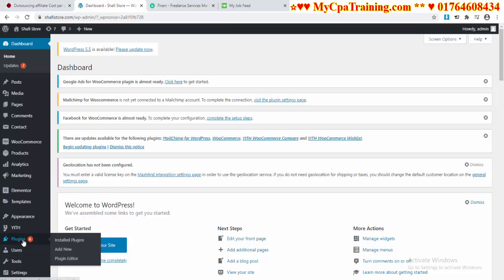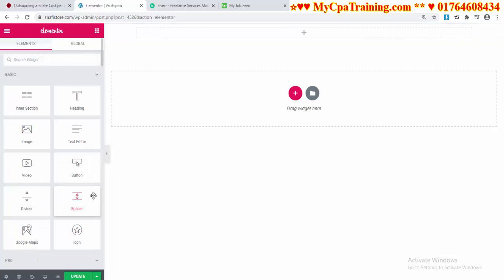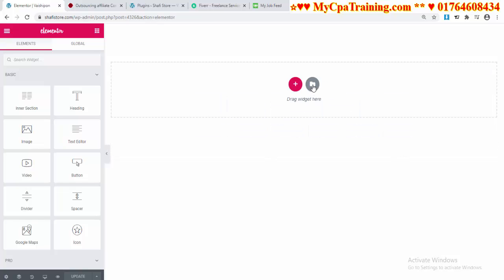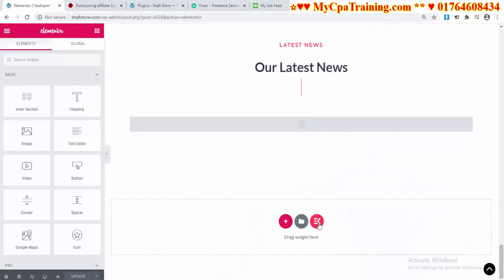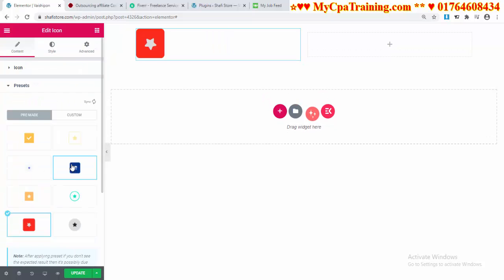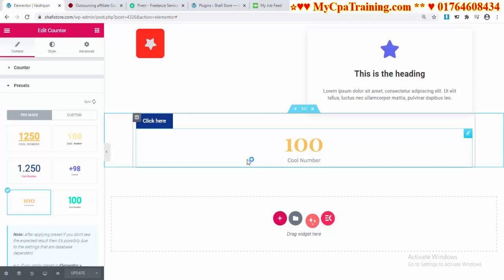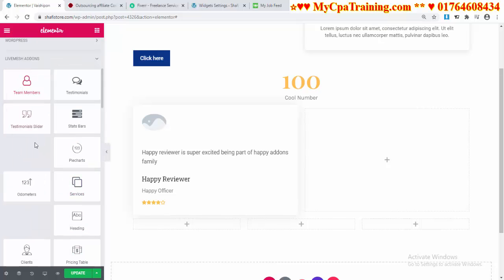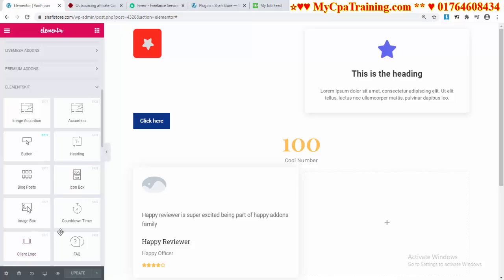FREE & BEST Elementor Plugins and Addons for WordPress & Elementor | English Tutorial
Skype : vaishipon FREE & BEST Elementor Plugins and Addons for WordPress & Elementor English tutorial for freelancers and web designers.

Skype:  vaishipon

☐ Liked?